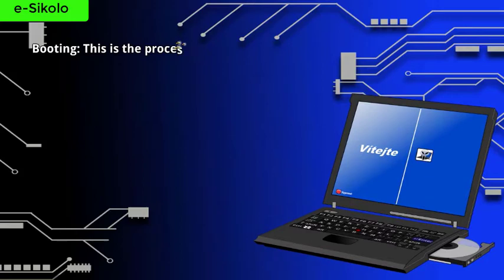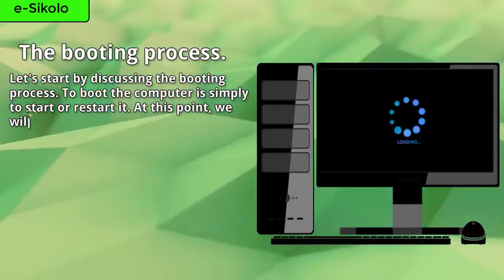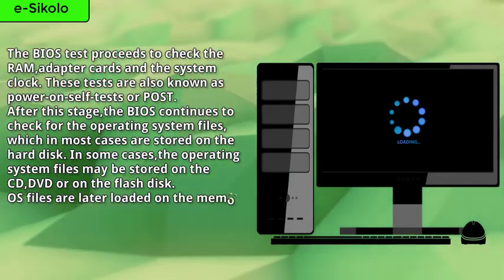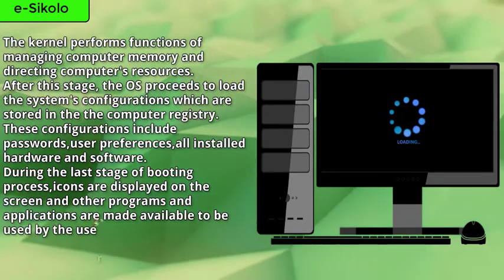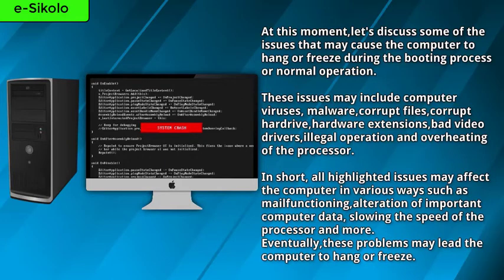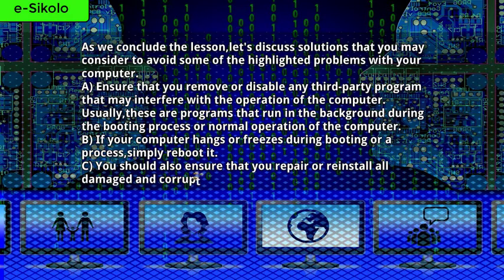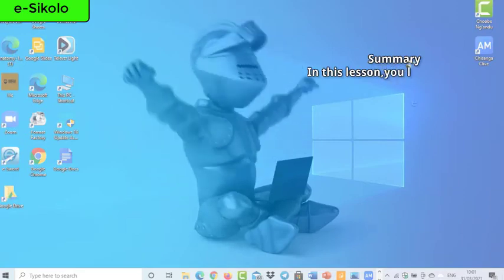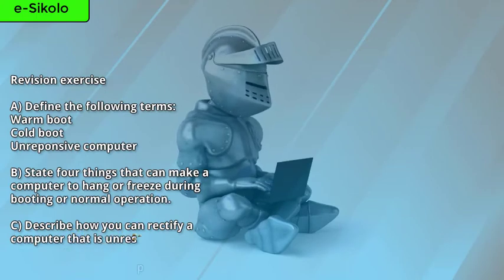Computer Studies Grade 8 & 9 Lesson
Subject: Computer Studies (Zambian Syllabus)
Grade:  9
Topic: Basic Operations
Sub-Topic: Unresponsive Computer